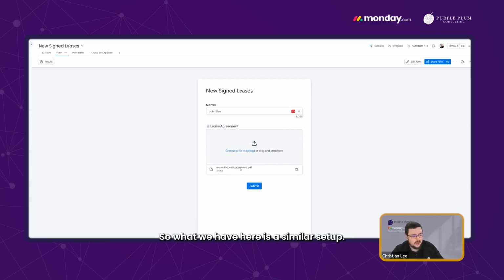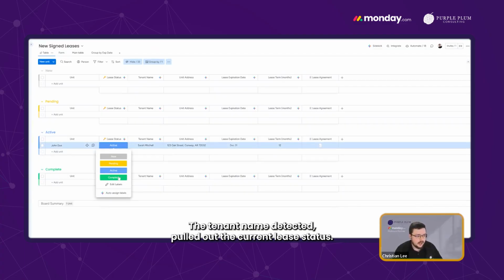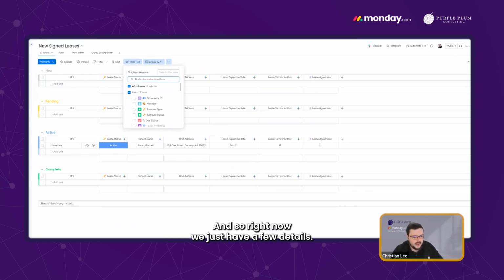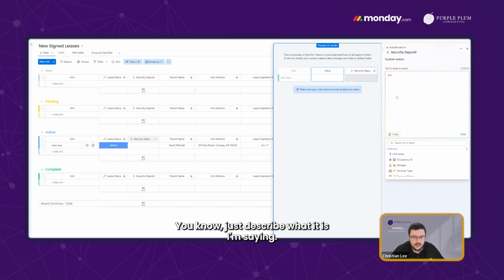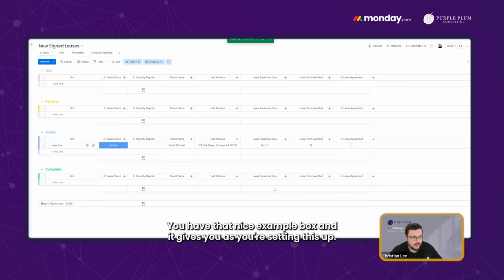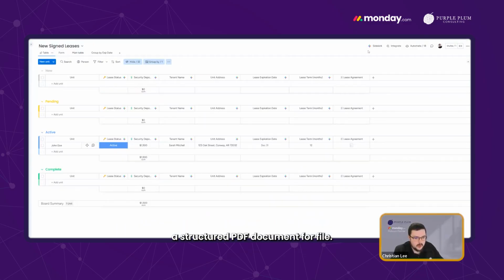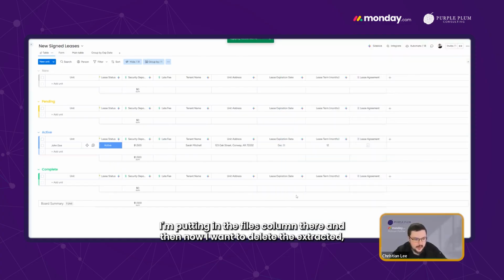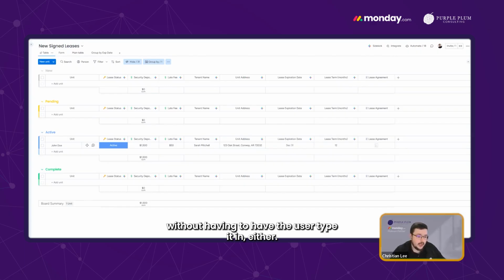monday.com for Real Estate: AI Scanning for Contracts, Agreements & More | AI Document Uploads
Christian Lee, Solution Architect at Purple Plum Consulting, demonstrates how to use monday AI to scan real estate documents—contracts, LOIs, disclosures, inspection reports, and more—and automatically extract the key fields into your monday.com board.

This is a game-changer for brokerages, property management teams, developers, and real estate investors who manage high volumes of documents.

You’ll see how to:
✔ Upload PDFs or photos of real estate documents
✔ Let monday AI extract critical information
✔ Map fields directly into your workflows
✔ Trigger automations and next steps instantly

A faster, smarter way to keep your real estate pipeline organized.